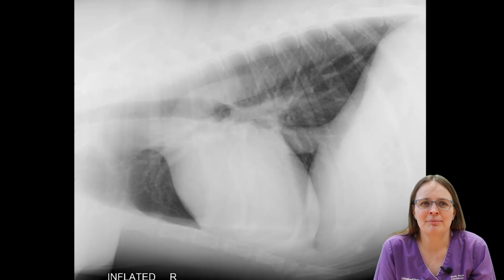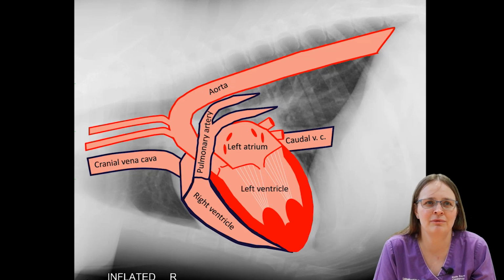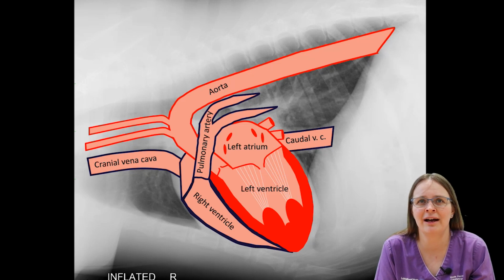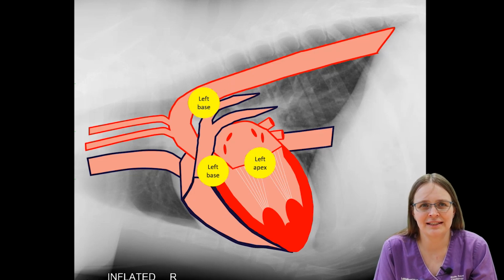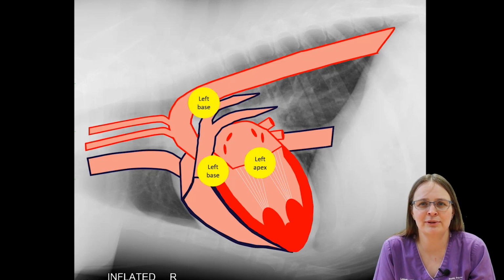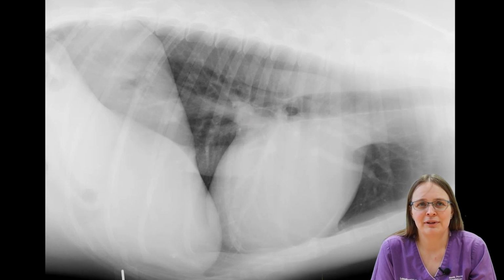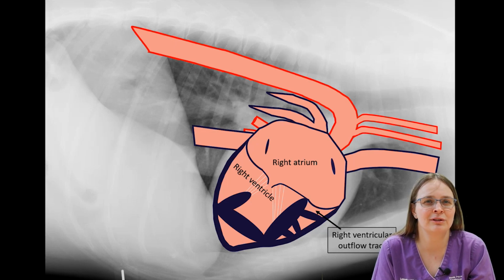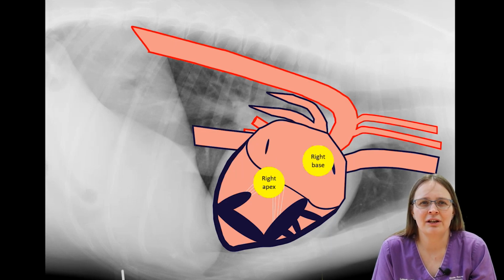How to Auscultate the Heart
In this short clip, Rosie Payne, Specialist in Veterinary Cardiology, provides a visual guide to cardiac auscultation in dogs. Using right lateral and left lateral views, she demonstrates where to place the stethoscope and how positioning helps you consistently identify the key listening areas of the heart.

Your engagement helps us continue to provide free, high quality veterinary education.